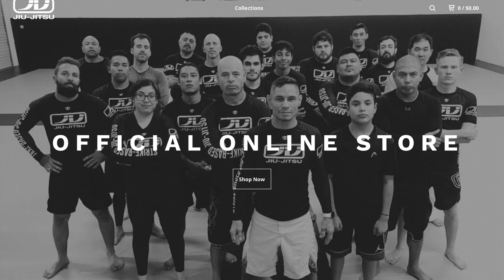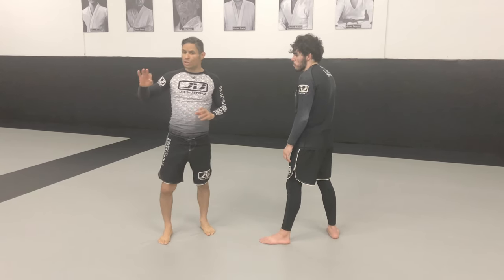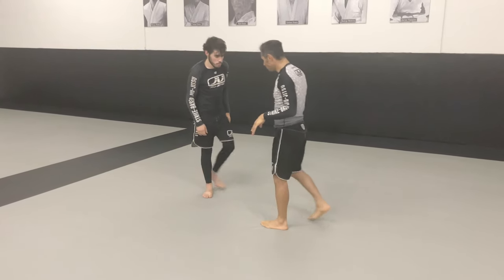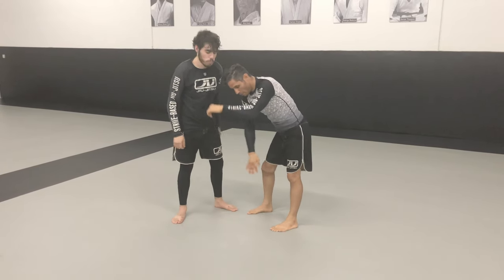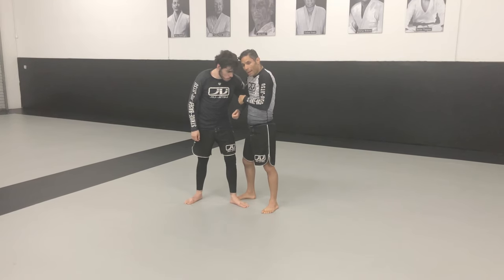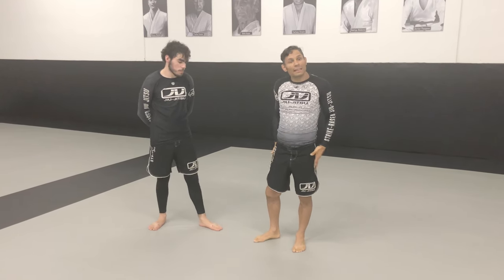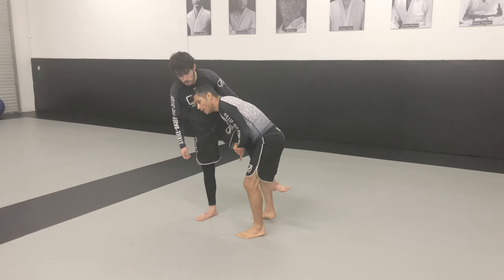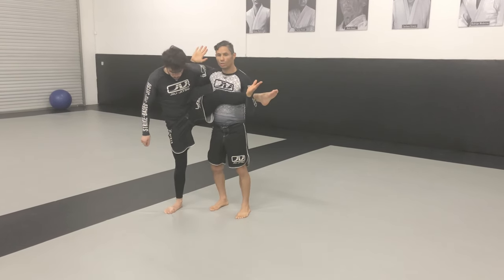Chapter 1 Picking up a Single Leg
Chapter 1: Takedown Offense

Picking up a single leg

I was very blessed to have learned the art of wrestling prior to my Jiu-Jitsu or MMA training. Wrestling teaches so many valuable skills including the ability to be able to control where a fight takes place.

In this video I will discuss one of the most basic concepts in wrestling which is the way I like to pick up a single leg.

There are a variety of setups as well and ways to pick up a single leg.  There are high, medium and low singles.  We will be discussing a mid to high single leg in this video.

Once the leg is up you must be able to maintain your position so that you can keep control of it while its up in the air.

In this lesson we will be using an under hook with our head controlling position by being placed on the side of the opponent’s neck as our setup to get to the opponent’s single leg.